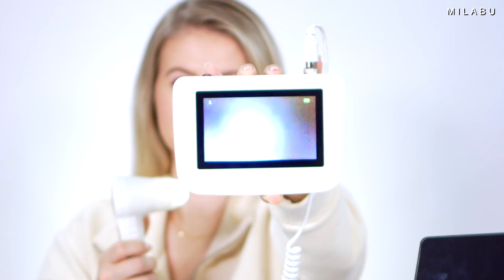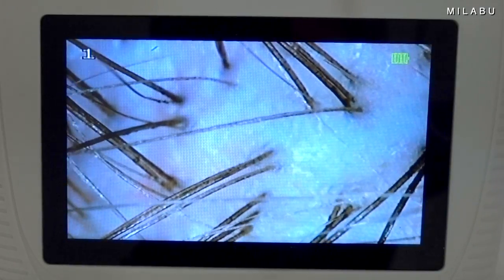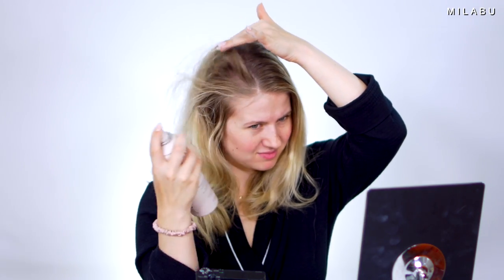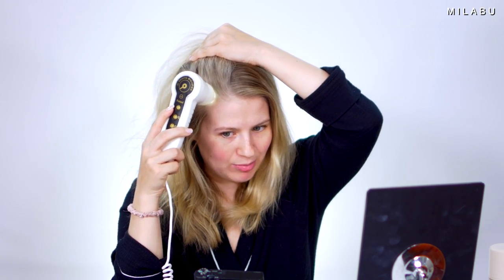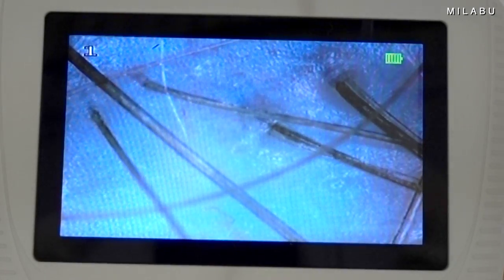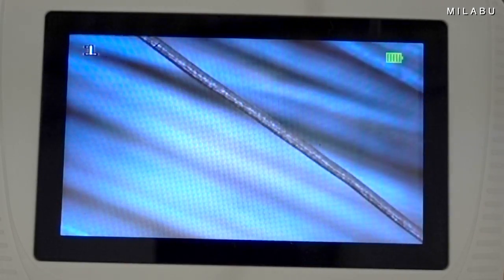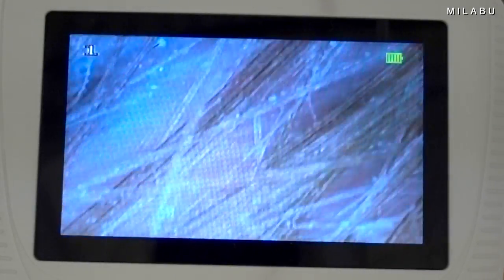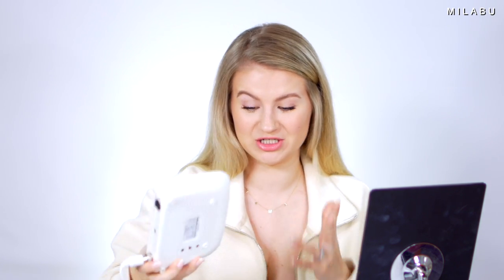Analyzing Hair with a CAMERA!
Today, I will be looking really closey, 200x magnification, at my scalp and hair with a camera. Is my hair healthy, is my hair damaged, is my scalp really dry, is my scalp really oily, is my hair growing? So many questions.  This camera helps you see the integreity of your hair and scalp. If you've tried something like this, how was your experience?

Products Used/Mentioned:
*Hair analyzing camera

XO,
Milabu

Love, Milabu